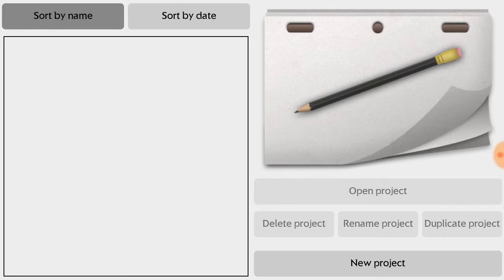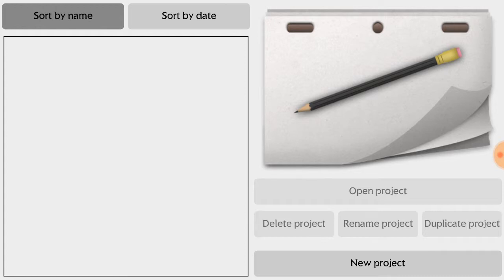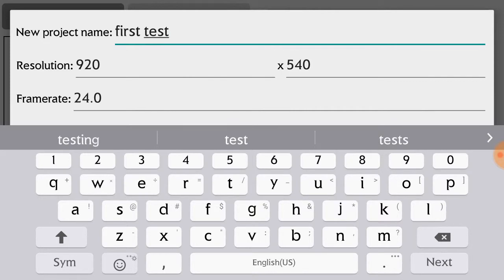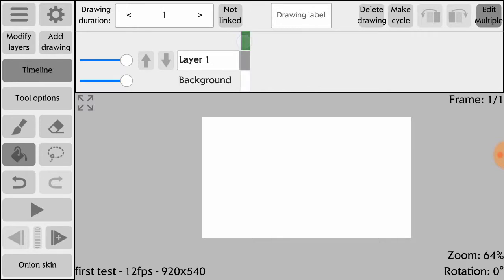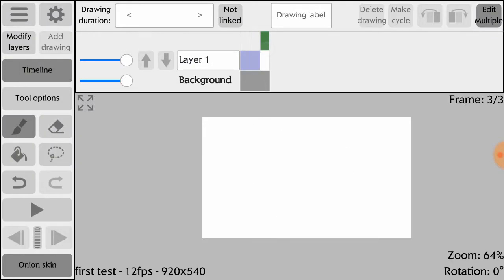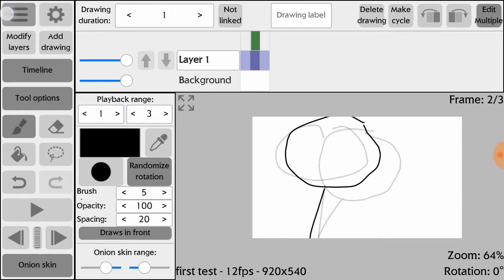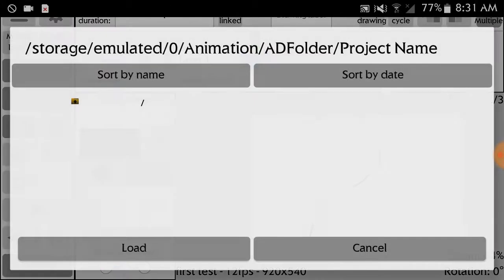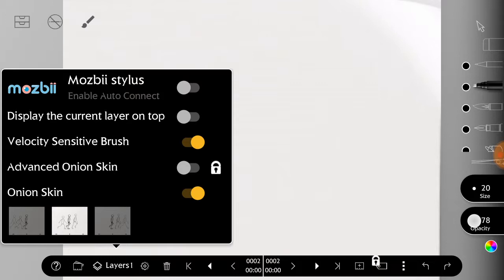Rough animator seems good